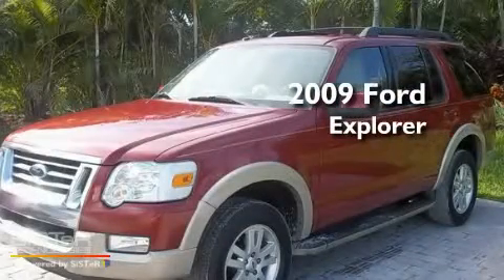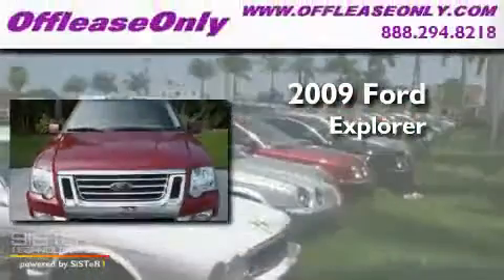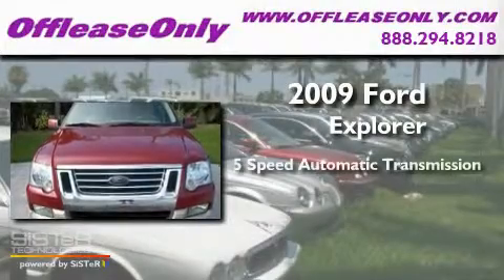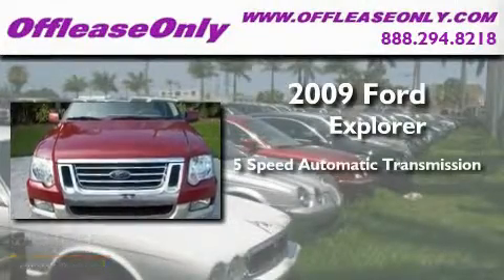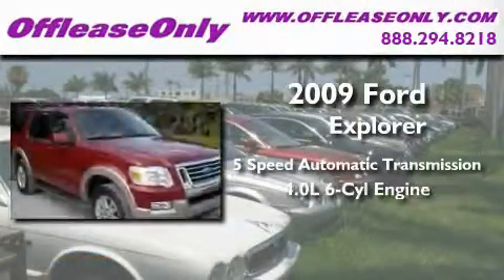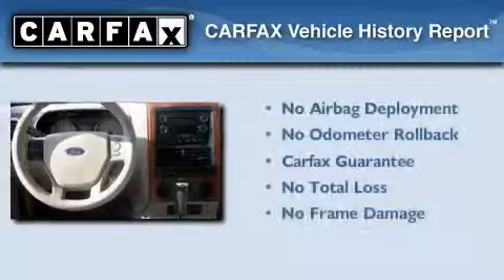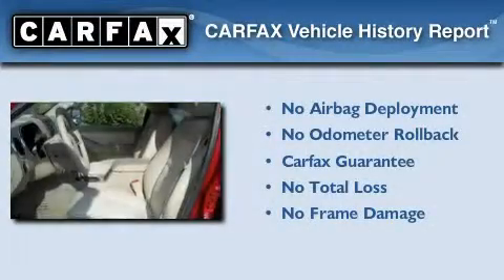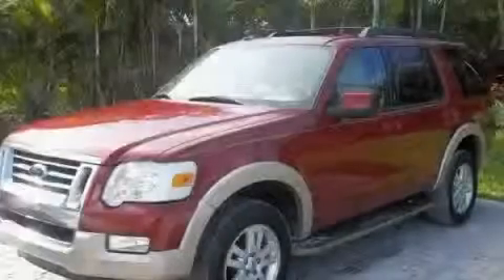2009 Ford Explorer Miami FL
Year: 2009
 Make: Ford
 Model: Explorer
 Engine: Gas V6 4.0L/245
 Trans.: Automatic
 Exterior: Sangria Red Metallic
 Miles: 51,697
 Interior: Camel
 Stock: 26920

 2009 Ford Explorer Lake Worth FL